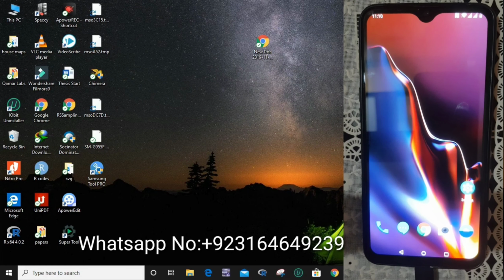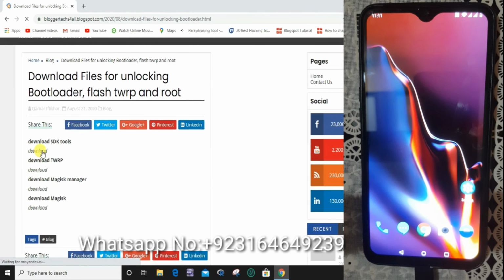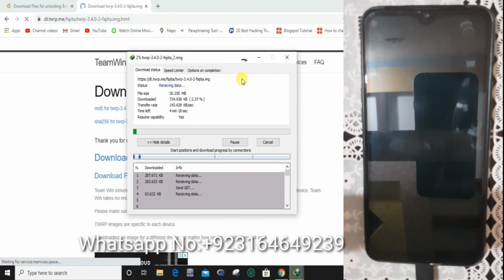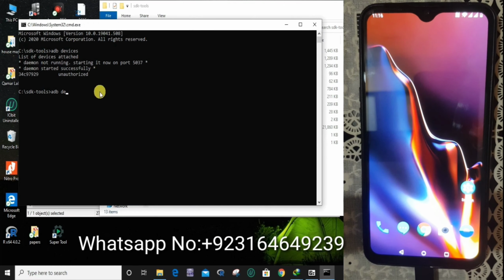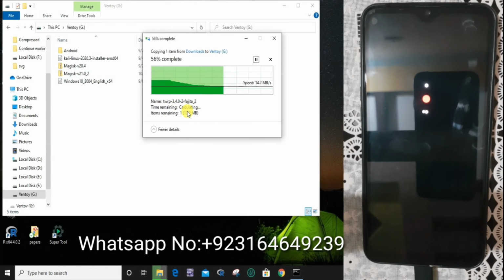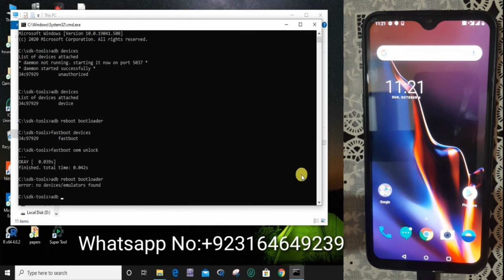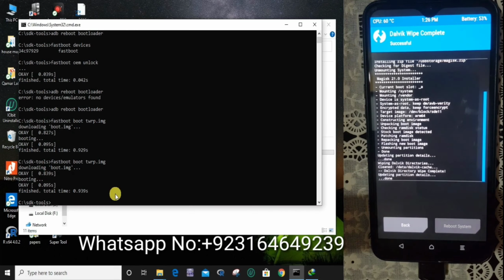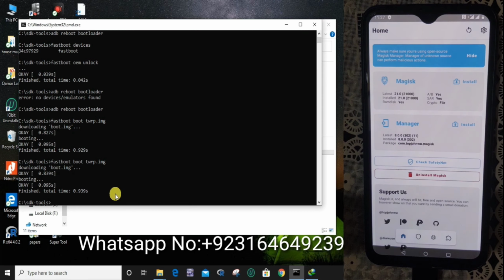How to root android phone(full Guide)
dosto is video mein mobile root karna sikhaya ha.

😍😍😍Tnx For Watching the video😍😍😍